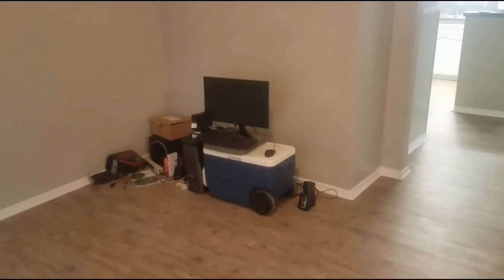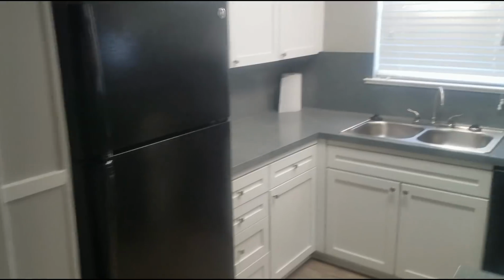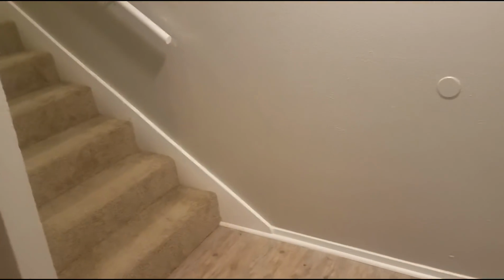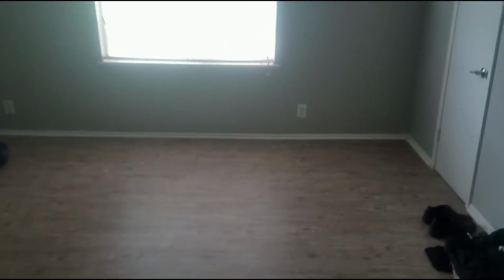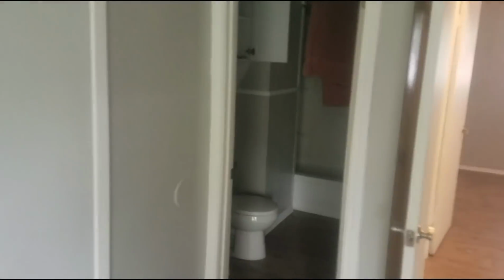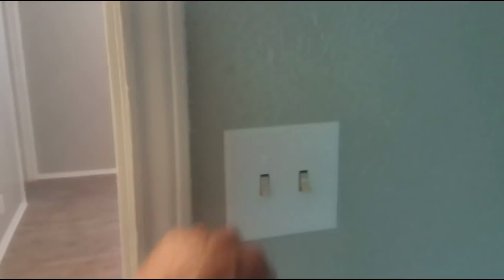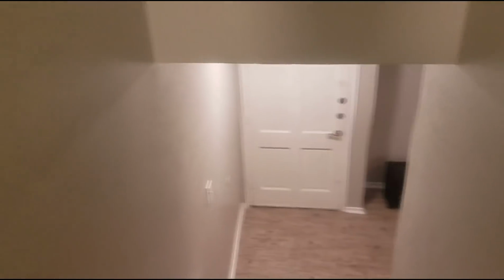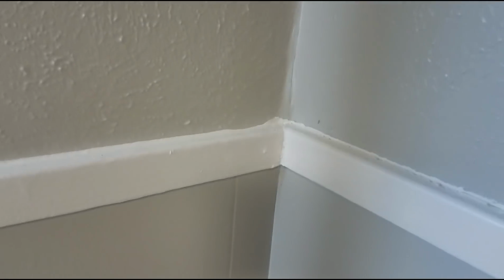A Walk Thru Of My New Apartment - Escaping The Mouse - ETM-23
A Walk-Thru Of My New Apartment